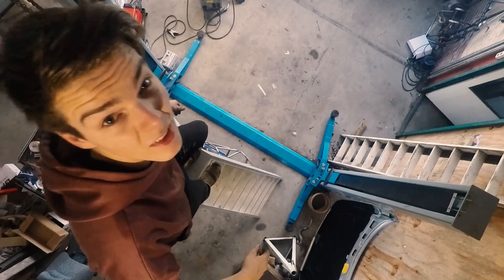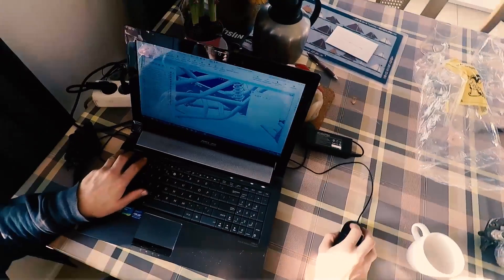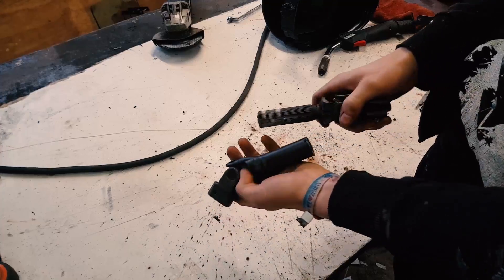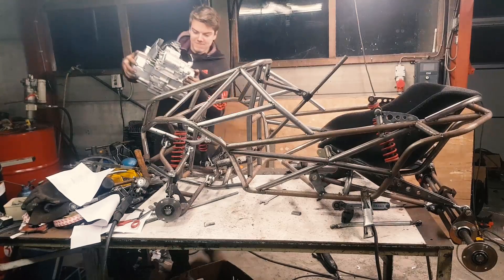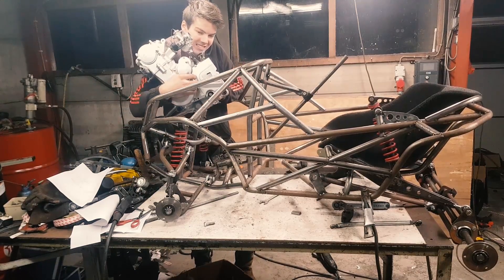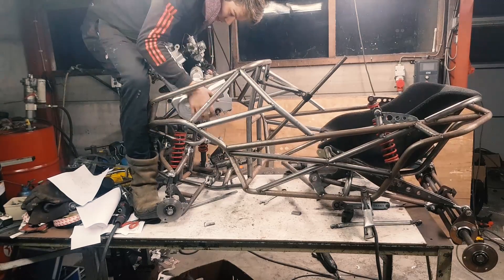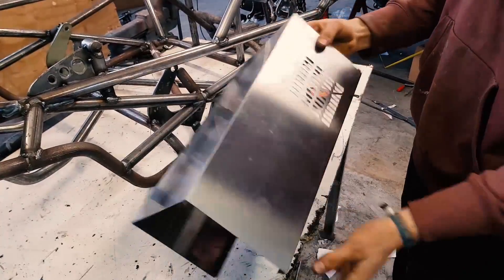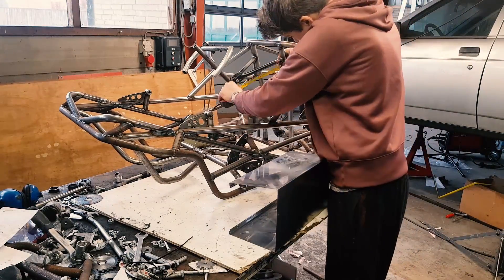Homemade MINI 4x4 Buggy part 3 [drivetrain and engine]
finishing the last steps towards the first test drive of my homemade 4x4 mini buggy. welding the frame, install the engine, make a gas tank and connect the drivetrain. Next video i will make a homemade differential for it but first i'll give it a testdrive without any diffs just to see what happens :) Consider subscribing for more epic builds!

songs:
1 moldy lotion- light foot
2 dizaro- sunny day
3 buddha- kontekst
4 lakey inspired- chill day